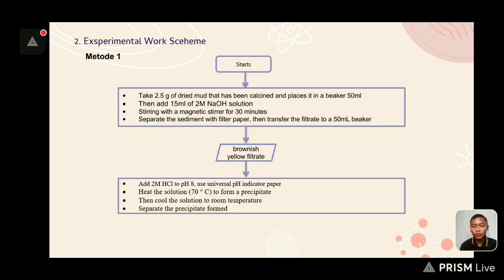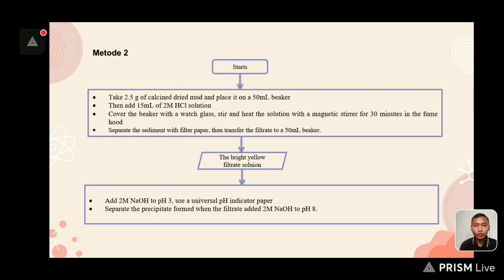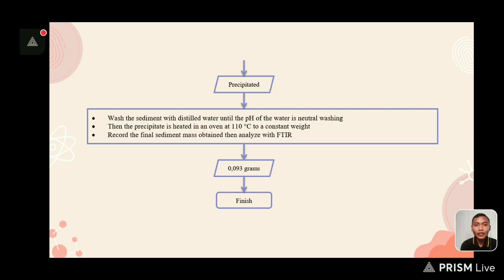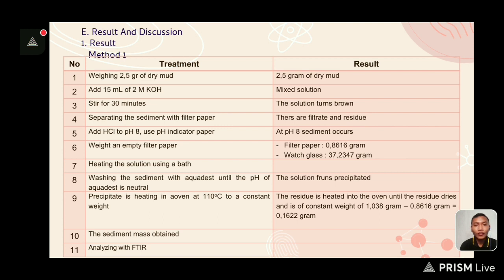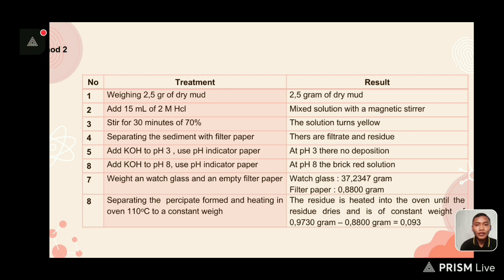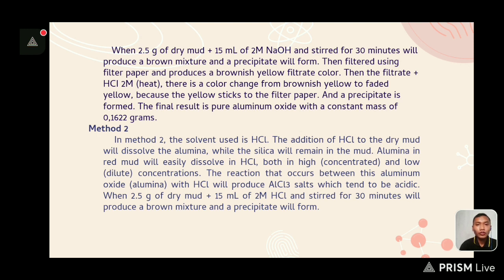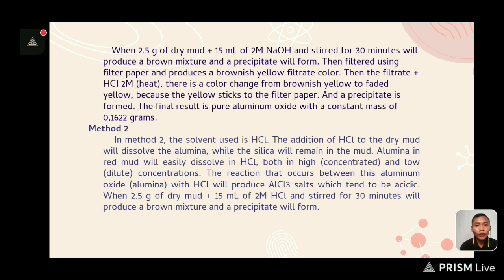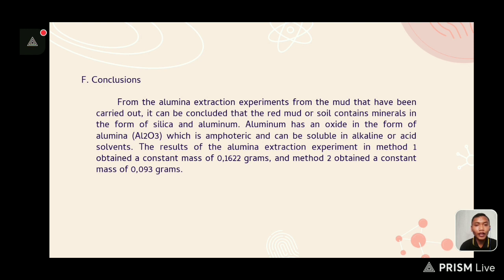Percobaan Modul 3 Alumina